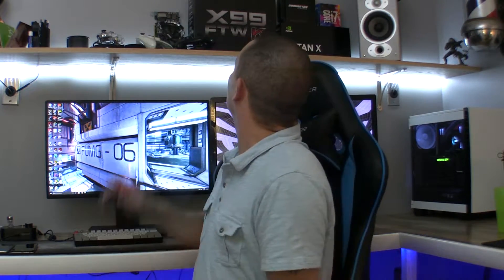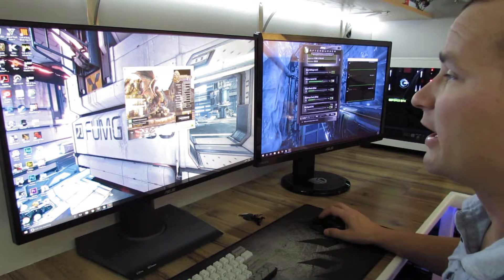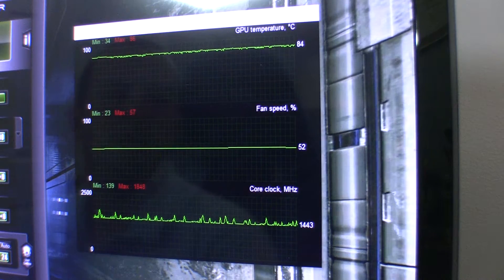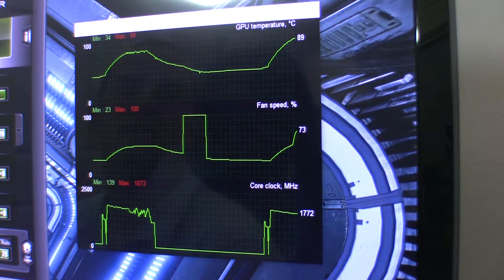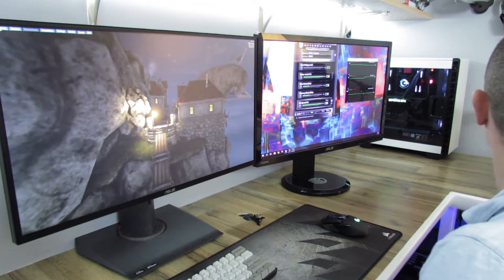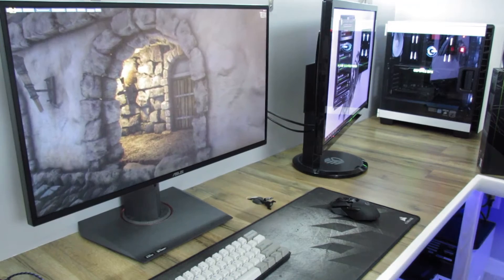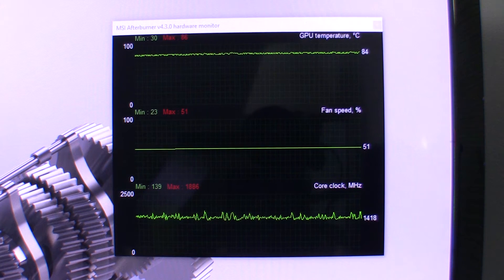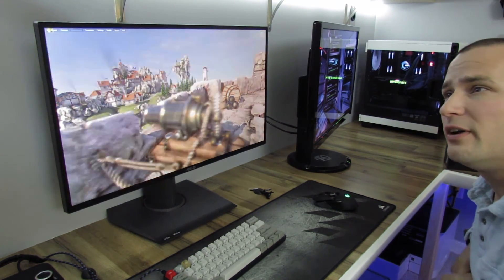How hot does the Titan XP get?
Trying to see how to get the temps down on my new Titan XP